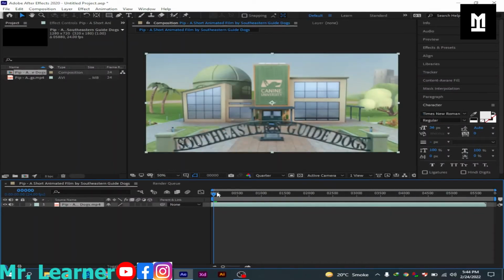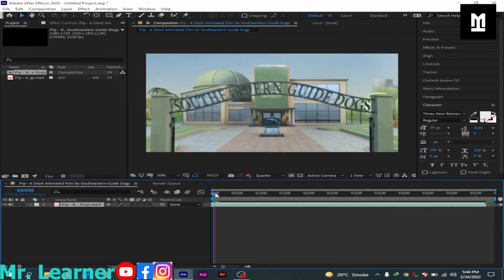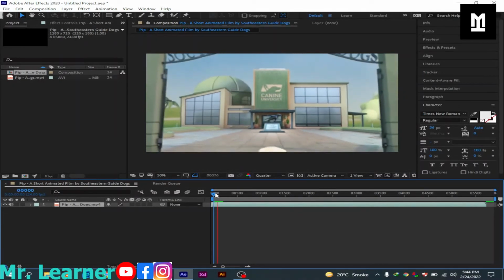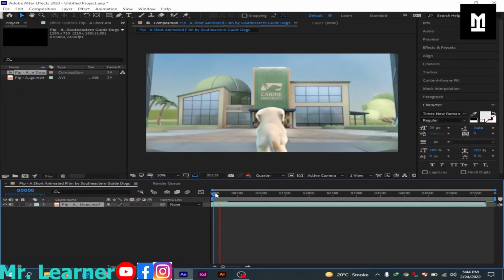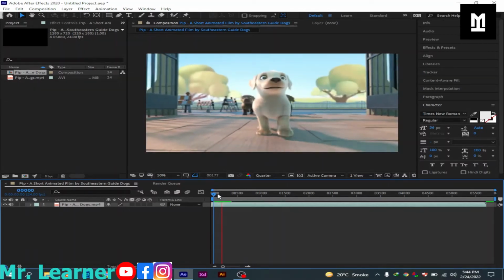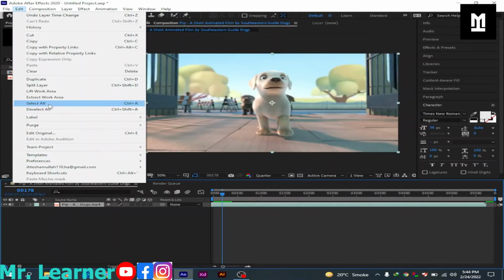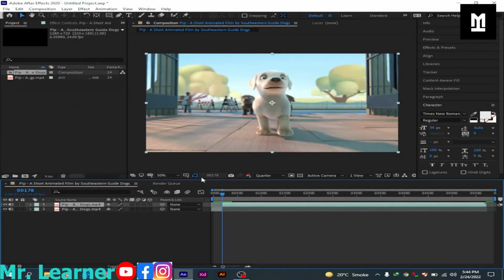How To Trim Video In After Effects | Split Layers In AE | After Effects Tutorial | Ihtesham Khan